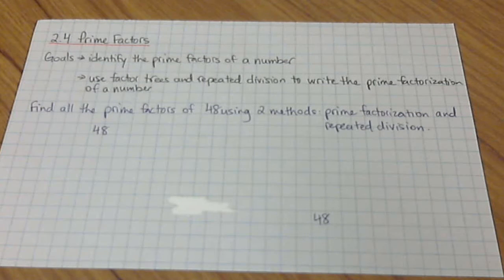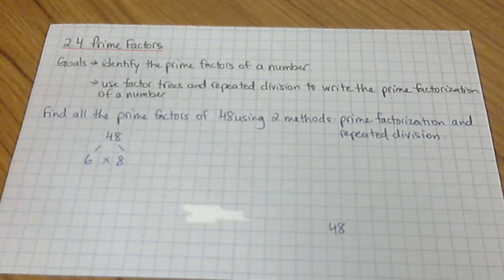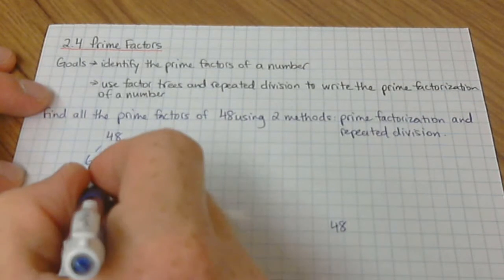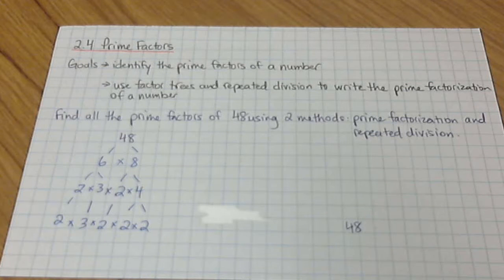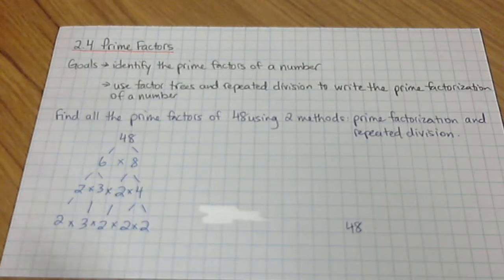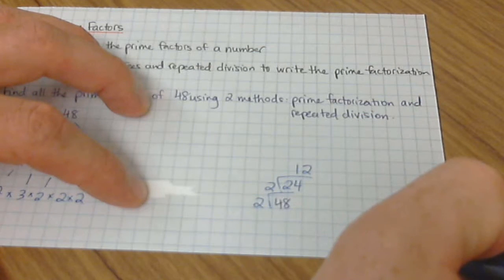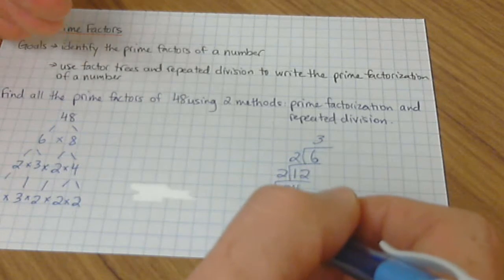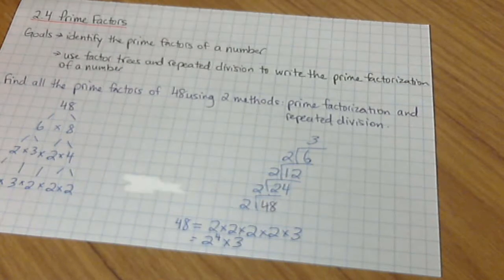Unit 2 Prime Factors